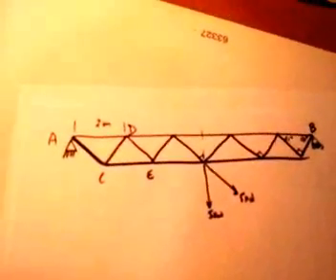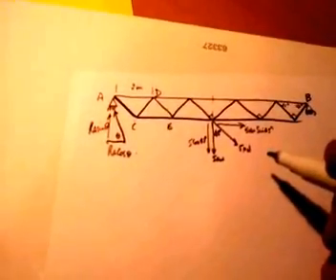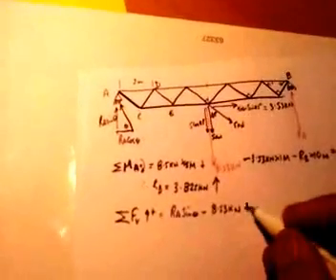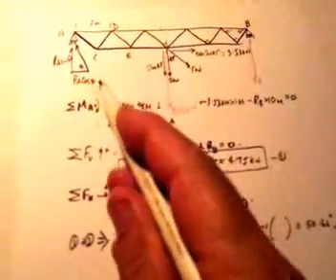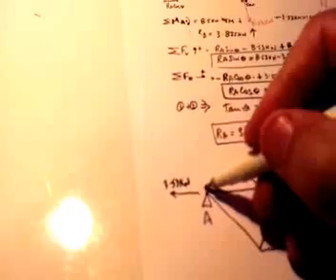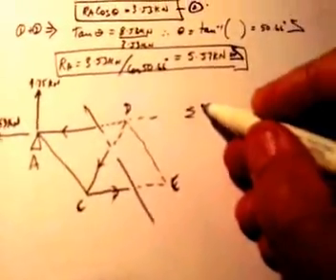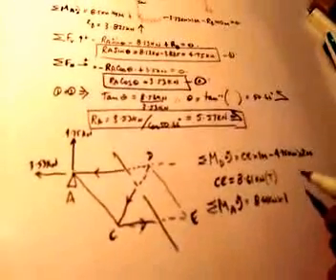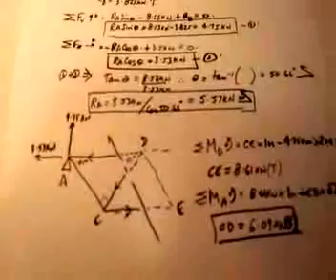Truss Analysis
Simple static load truss analysis determining reactions at supports and forces in members of a Roof gantry.